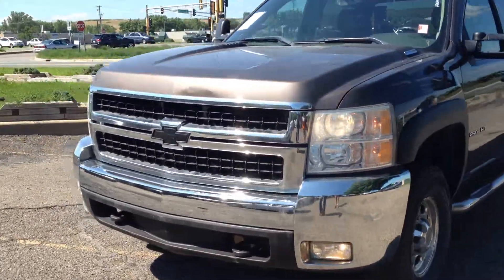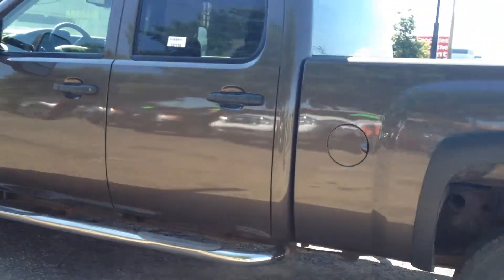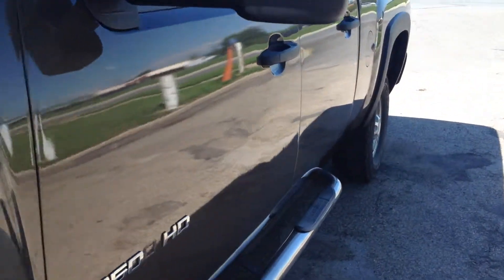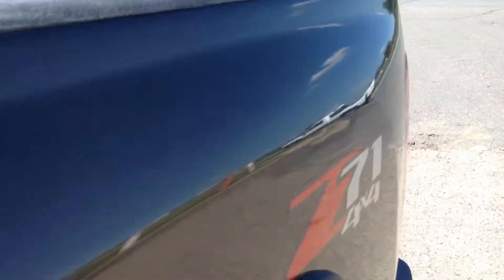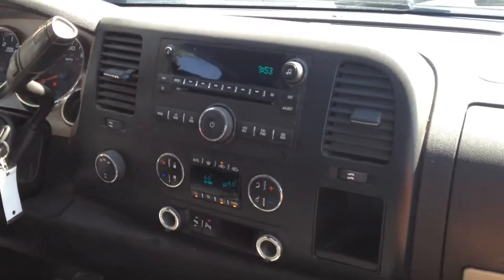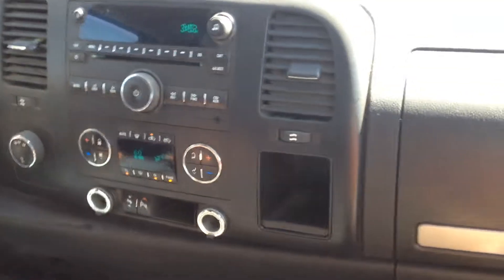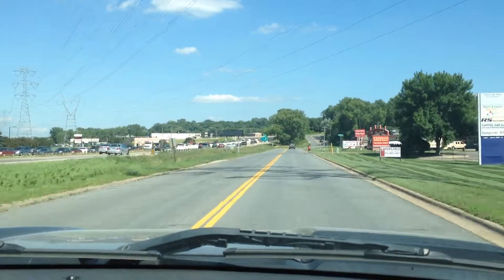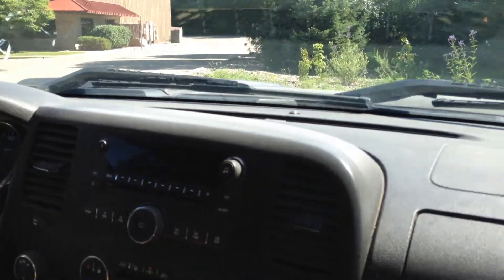2007 CHEVROLET Silverado 2500HD, Crew cab, 4x4, 6.6 Duramax Diesel